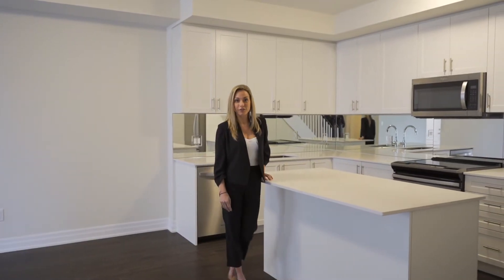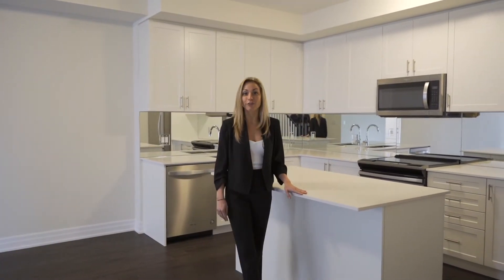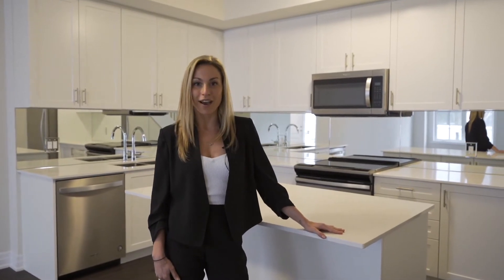1205 Gooseberry Lane Unit 402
Welcome to this Executive townhouse in The Reserve East Mineola.
Close to Port Credit restaurants and shops, and Waterfront walking trails.
This is Modern Mineola at its finest!